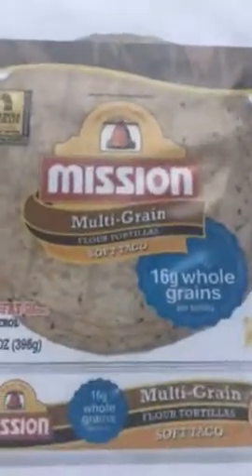Mission Tortilla Product video